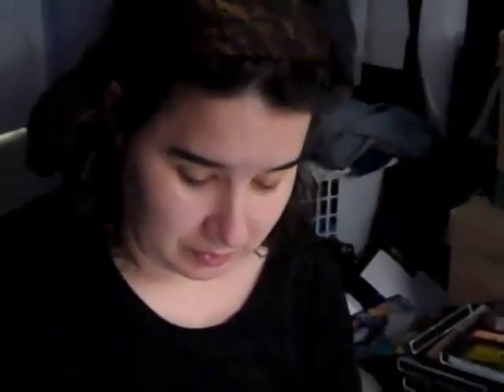Becca's Laptop :) June 2010